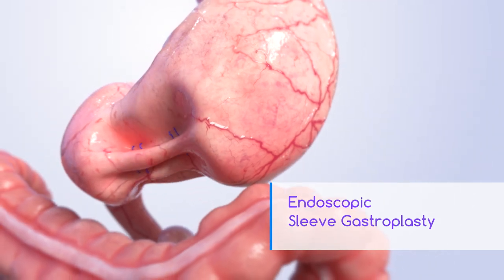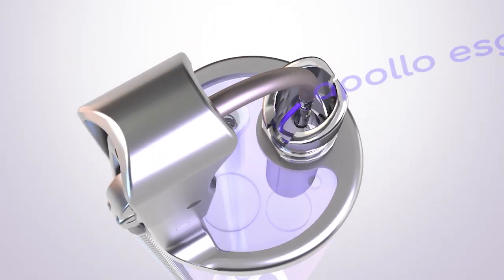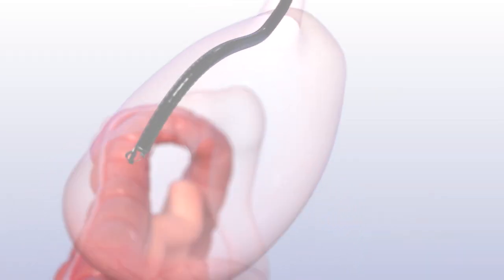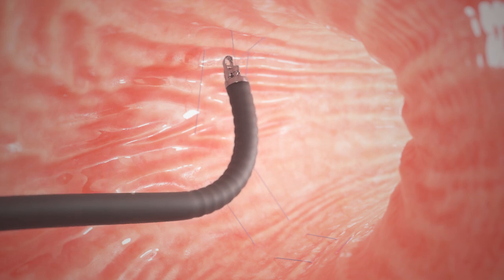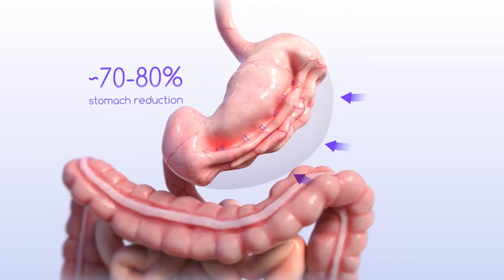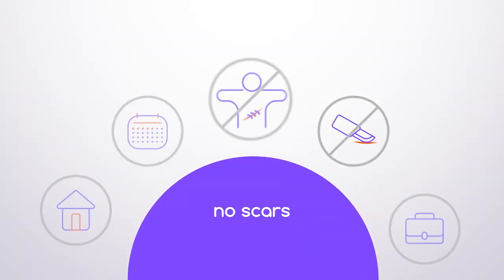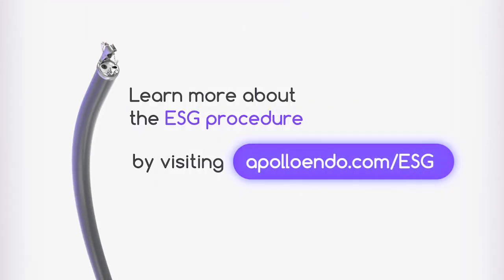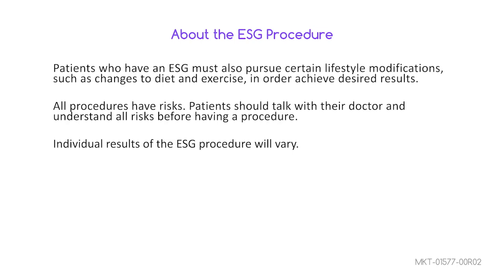Endoscopic Sleeve Gastroplasty (ESG)